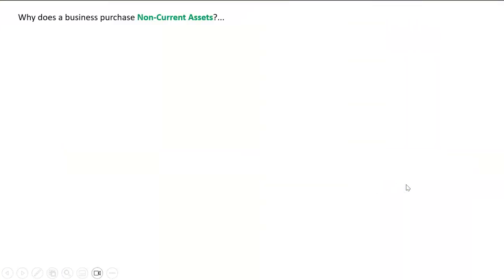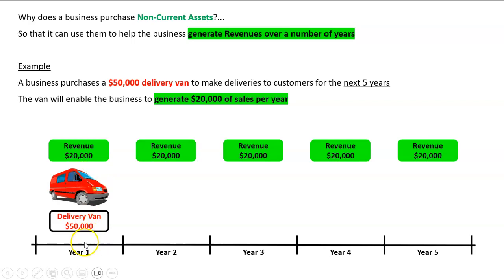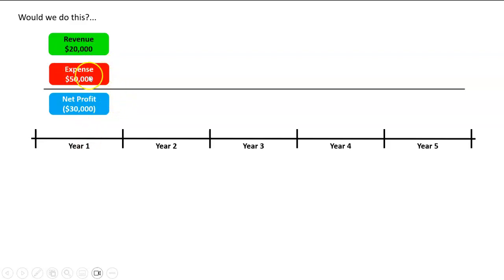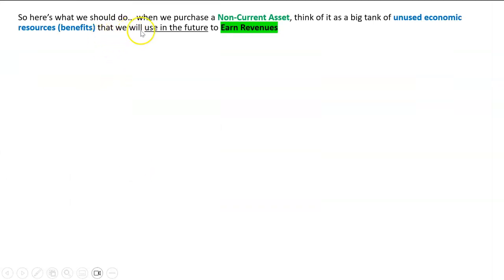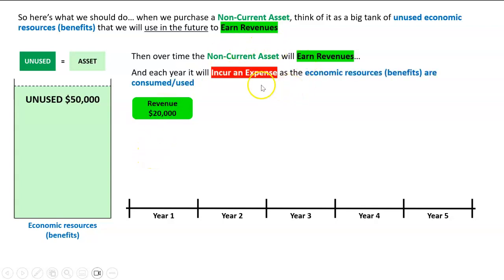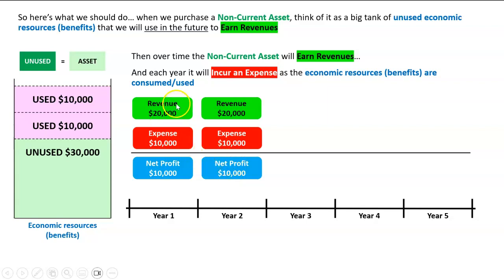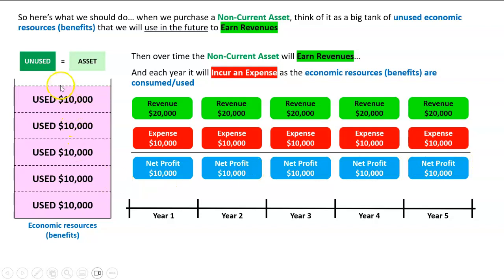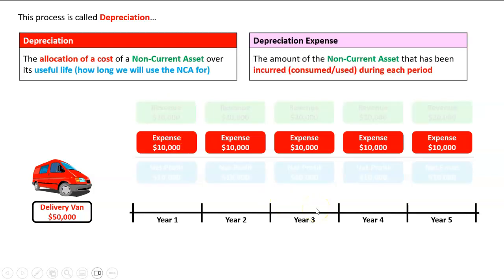What is Depreciation?